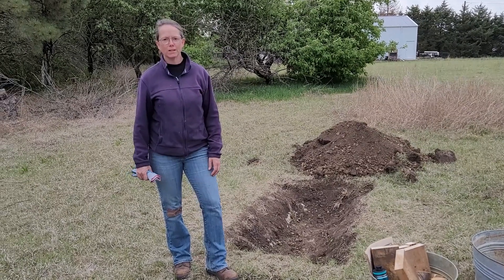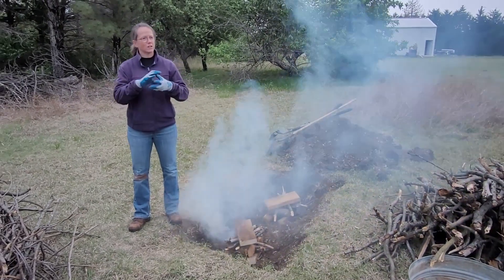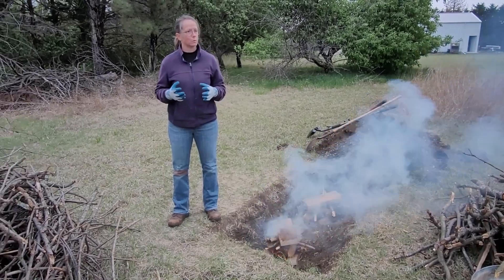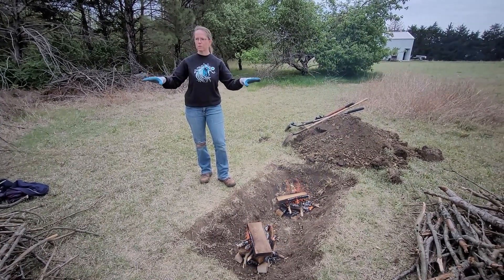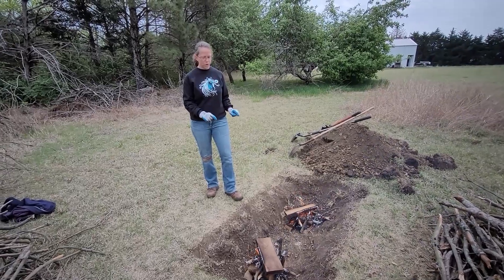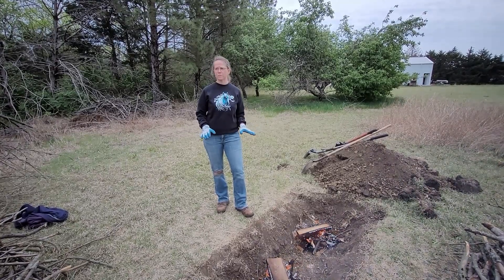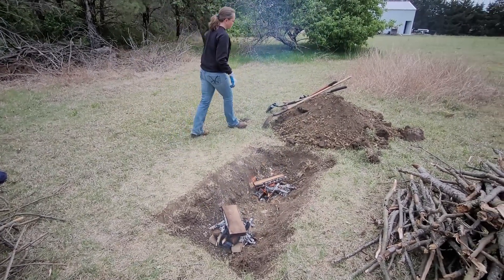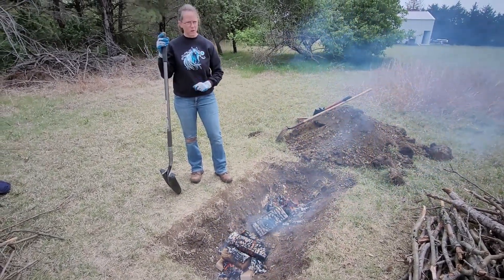Biochar - What is it and how does inoculation work?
This is the first in a 4 part series of videos from a workshop I did in the Fall of 2024 on how to make biochar in your backyard. This video covers what biochar is and how to inoculate it before using it in your garden. Tomorrow we'll talk about how to make char using a trench in your backyard.